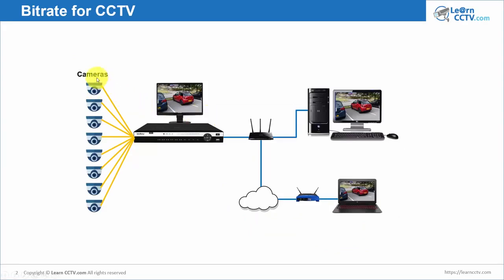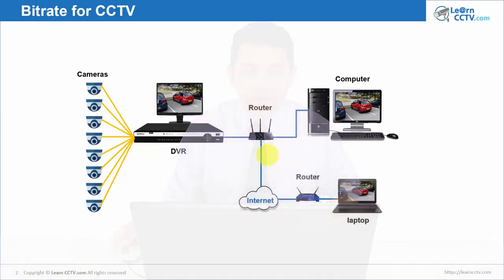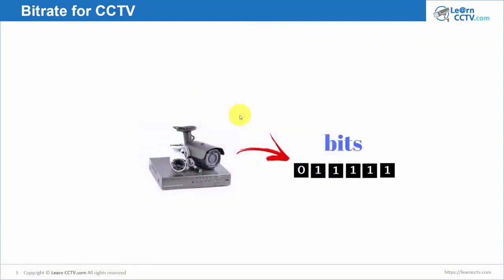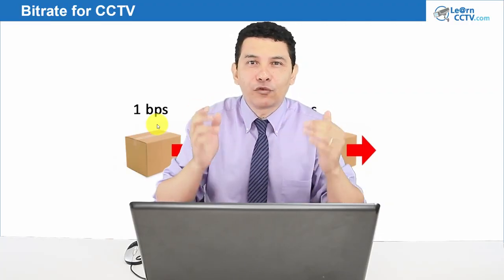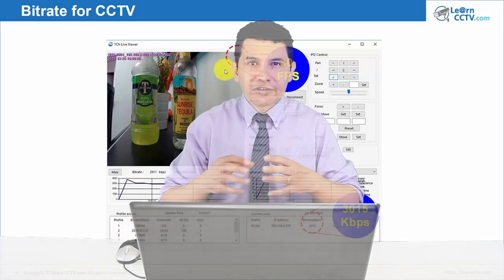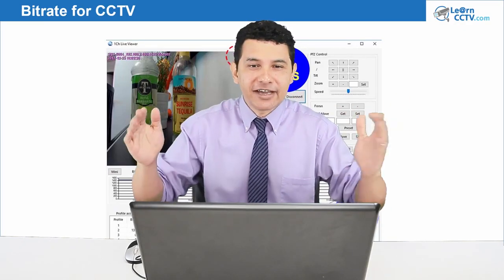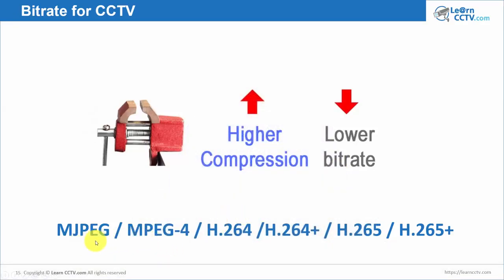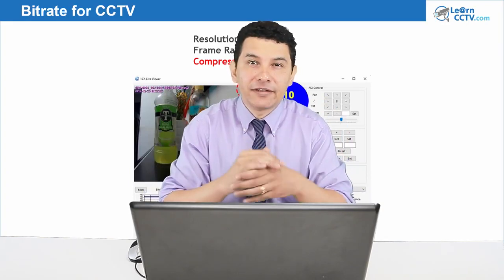Bitrate for CCTV how to control the bandwidth